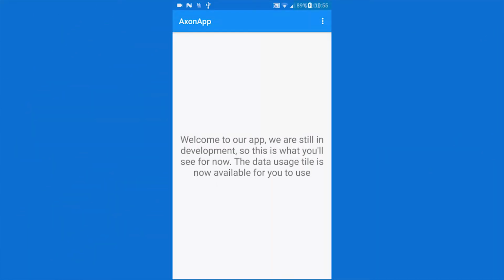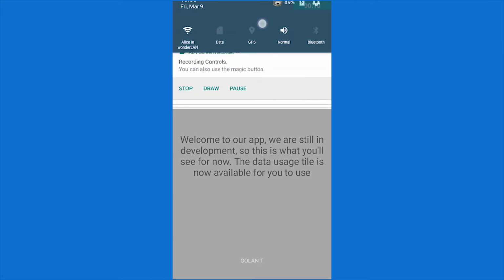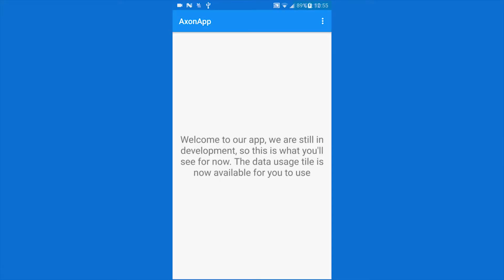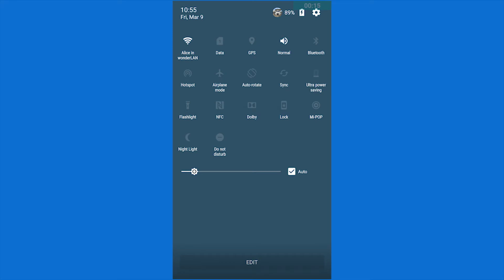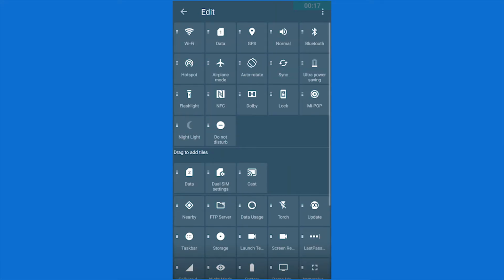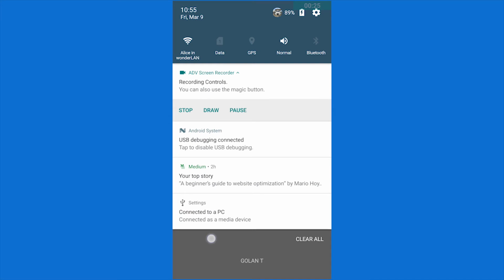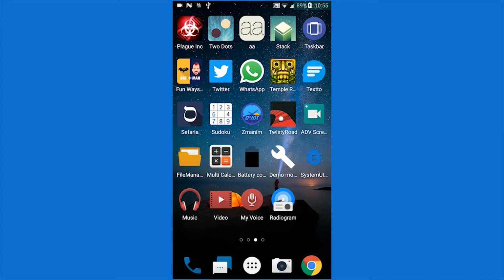AxonApp: Quick Tile Data Usage for Axon 7 US Edition Demo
This app is designed to make your life simpler. Right now, we are in Beta and working on further improvements. Please note, this app was tested on the Axon 7 US Edition and may not work properly on other devices or models.

We provide you with a quick shortcut to the Data Usage Activity.
Only Works on Android N (Quick Tiles API)

1. It's free (you just need a google account)
3. Help me grow this channel